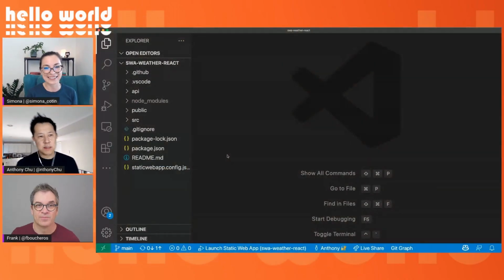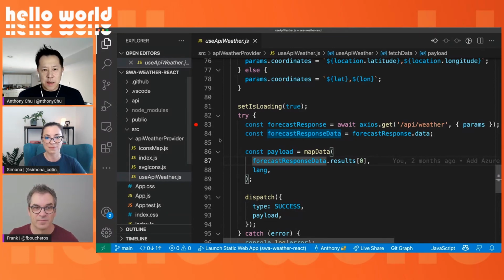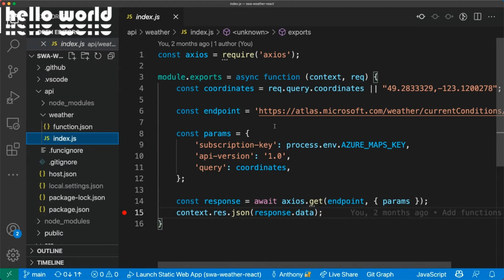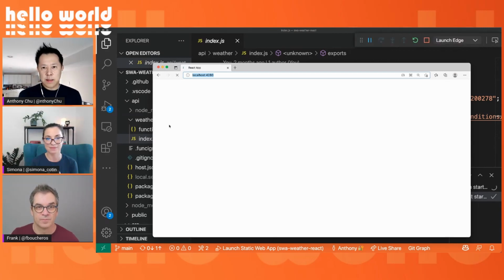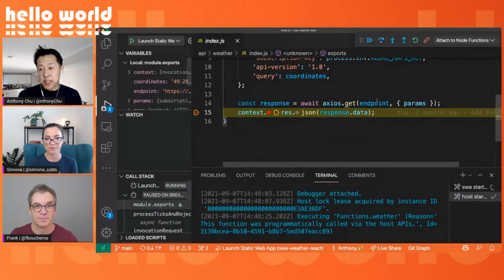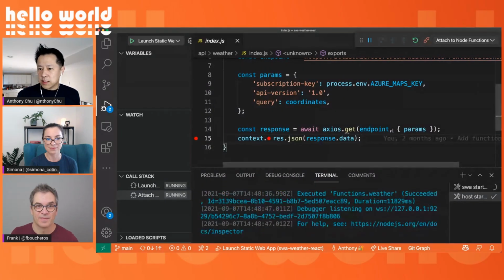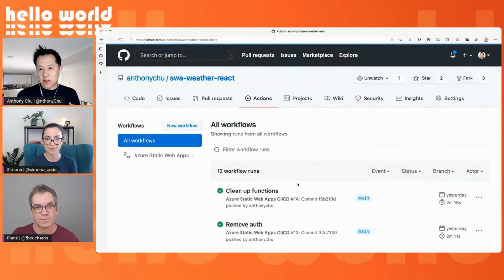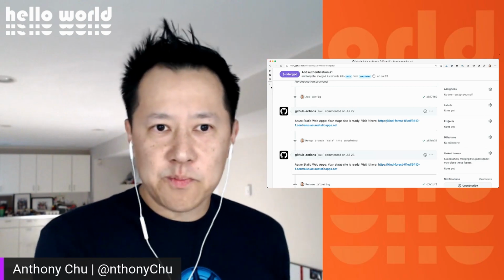Introduction To Azure Static Web Apps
What is Azure Static Web Apps?

Reach out to Simona Cotin: @simona_cotin on Twitter
Reach out to Anthony Chu: @nthonyChu on Twitter